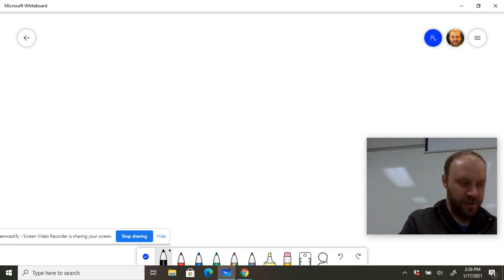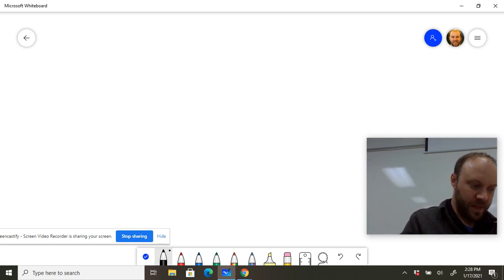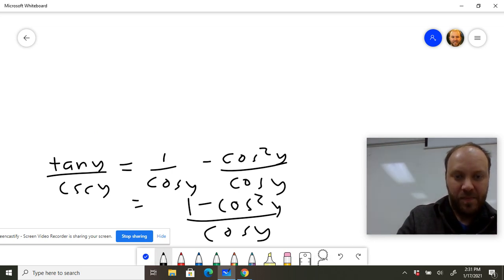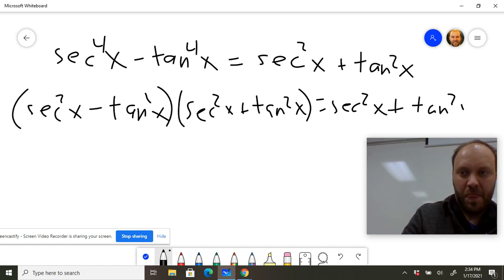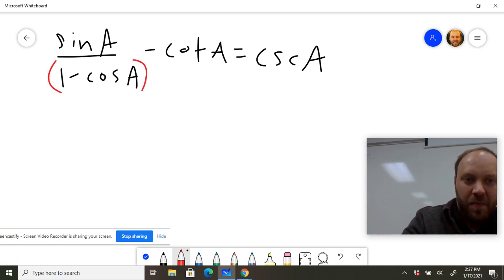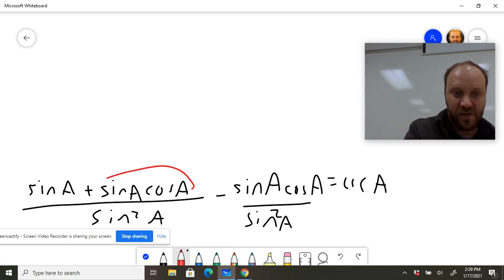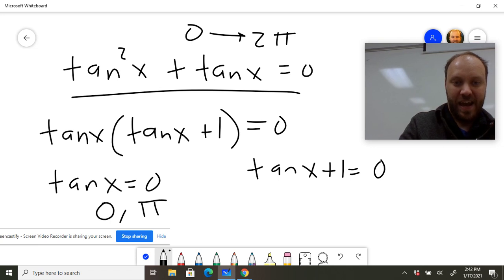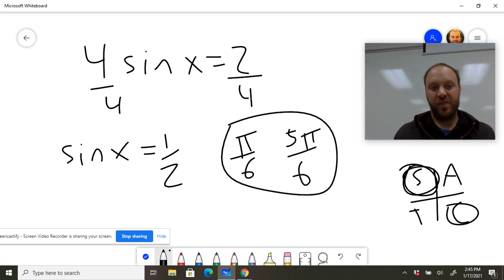Ch. 7 Quiz (Part II) -- Trig Identities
The second half of the solutions to the trig identities quiz -- four examples of verifying trig identities and two trig equation solutions.